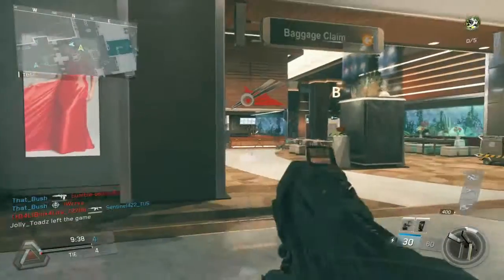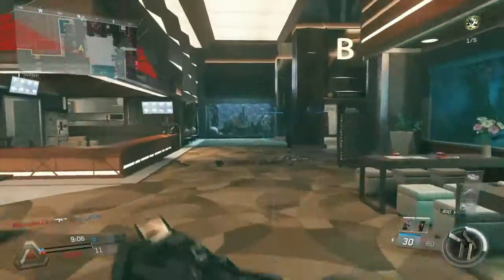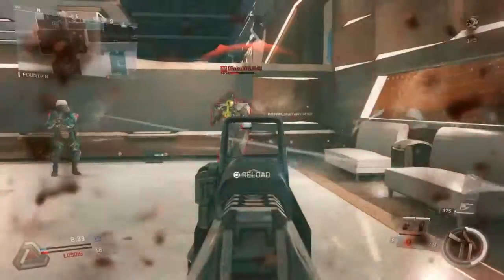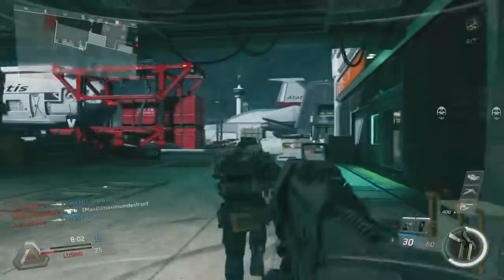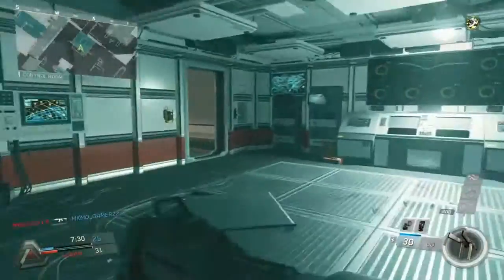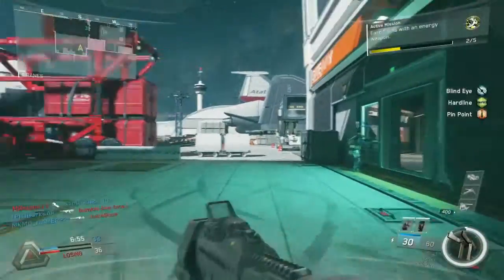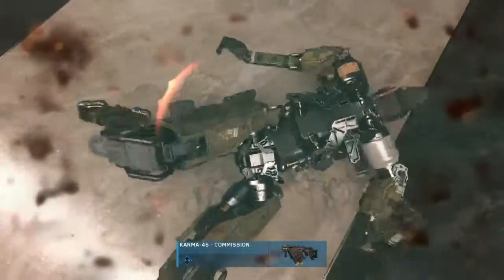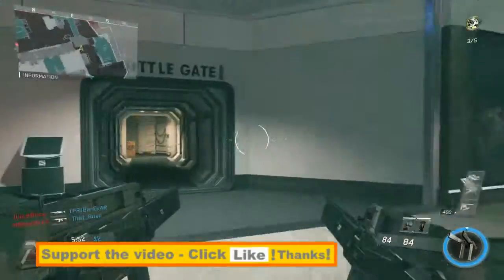COD: Infinite Warfare - Best Class Setup (IW Best Class "NV4!")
COD: Infinite Warfare - Best Class Setup NV4 this is my Best Starter class

- Max-D

Video uploaded & owned by Max-D.